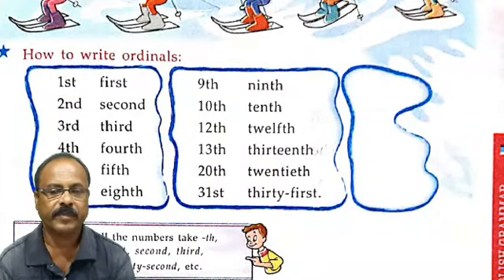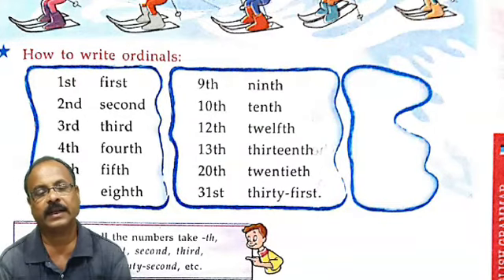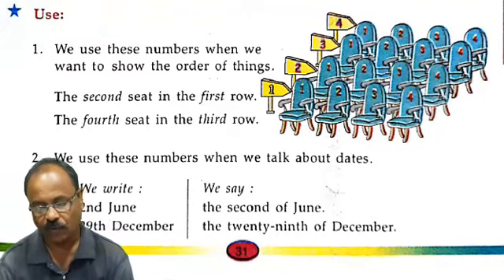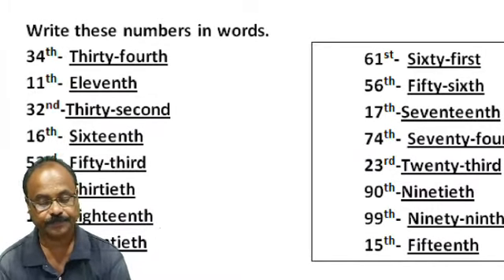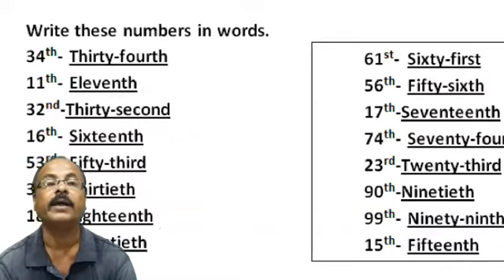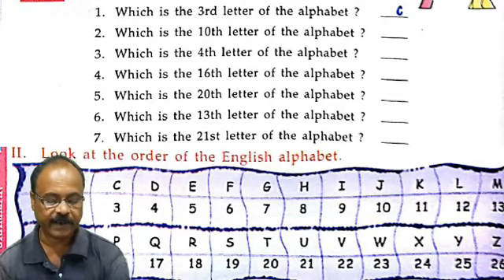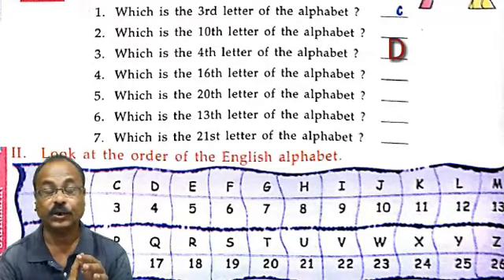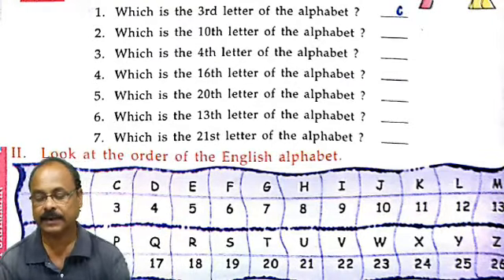HOLY FAITH / CLASS-3/ ENGLISH GRAMMAR/ CHAPTER-1/ ORDINAL NUMBERS/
STD-3/ENG GRA COM/ CH-1/ ORDINAL NUMBERS/ TOUCH WOOD
NABIN SAMANTA.
Hi, I AM NABIN SAMANTA